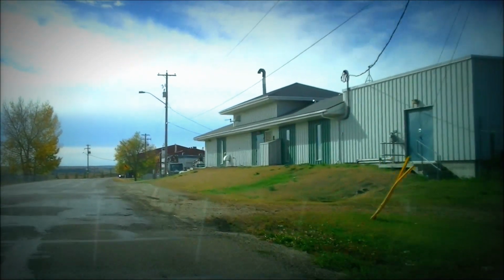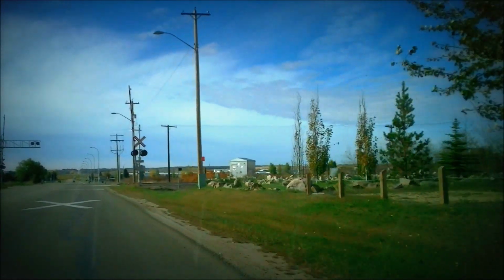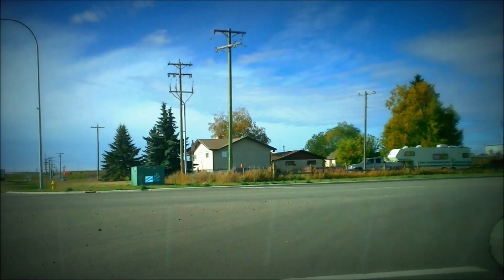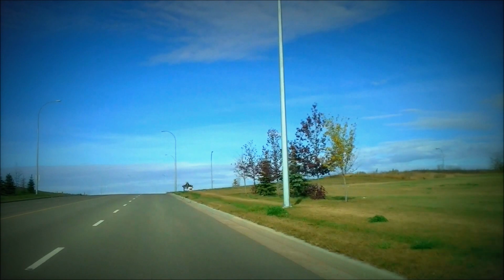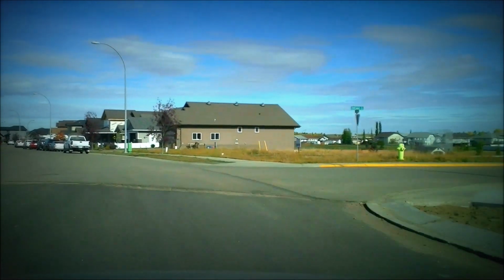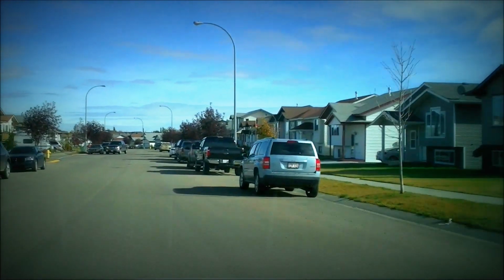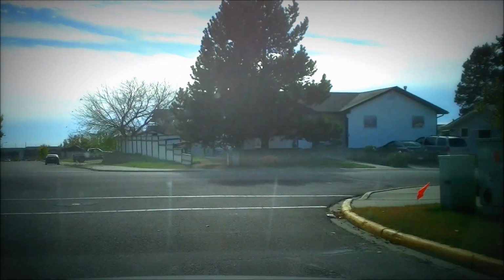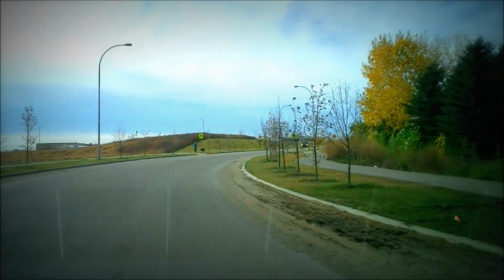Update - Buffer Festival, Blackfalds Update & the CTFxC (Oct 6,2013)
And update about what is going on around Blackfalds and with me and a shout out to Charles & Alli Trippy